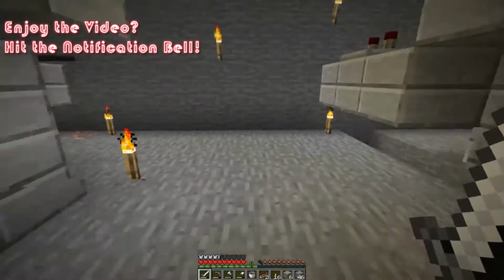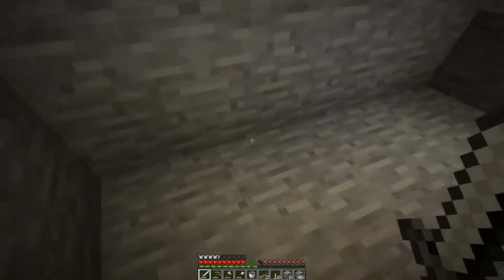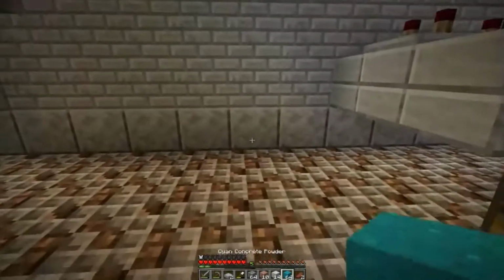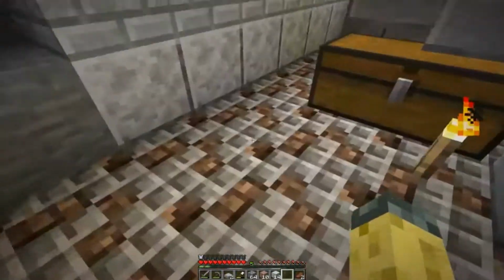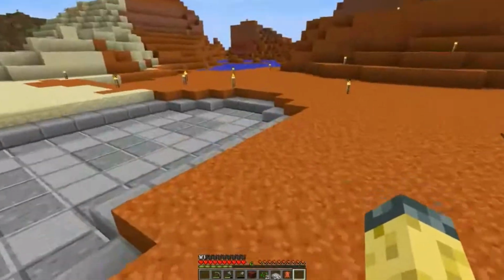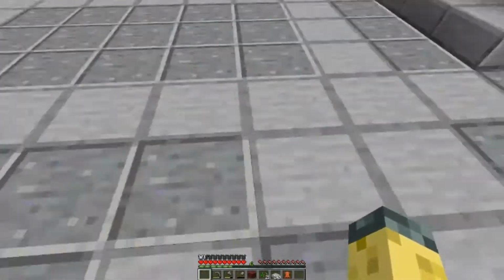Minecraft 1.12 - Underplayed SMP Ep 2 - I'm Using the Fishroom! - How to Make a Public Bathroom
Ladies and Gentlemen, I am the Buildmonger and welcome back to Underplayed SMP! Today we make a Public Bathroom design with AFK fish farms, then after we have finished the public bathroom, we make a town square at spawn.